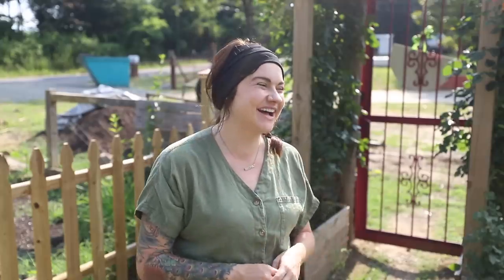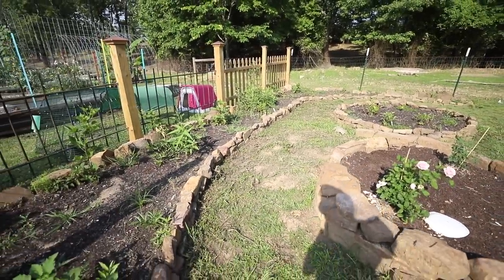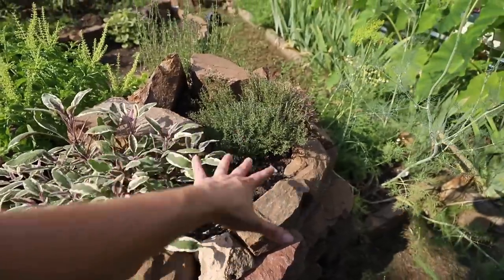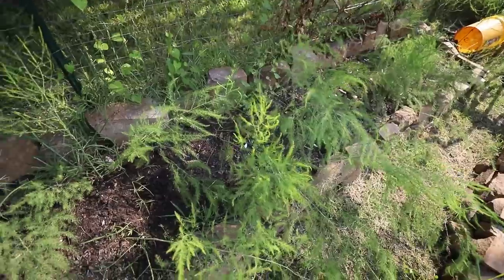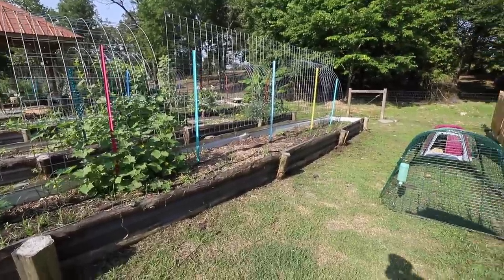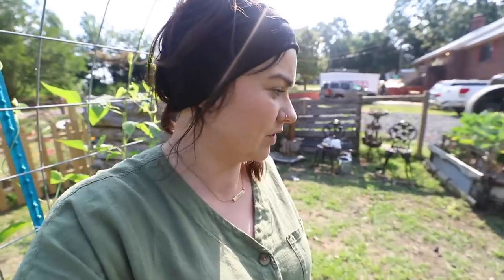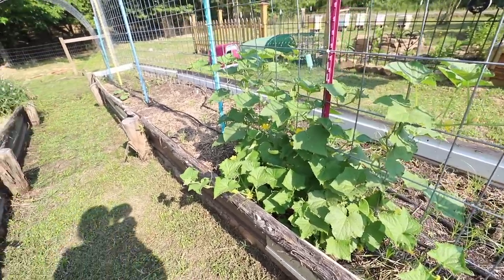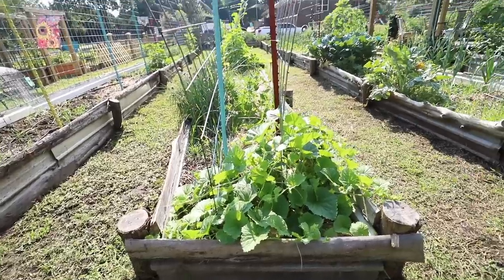FULL Garden Tour | WEEK 8 | 2020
Join me for the 8th week garden tour for the 2020 Growing Season. We are growing in central Arkansas zone 7b.